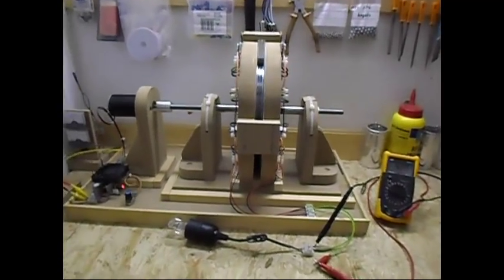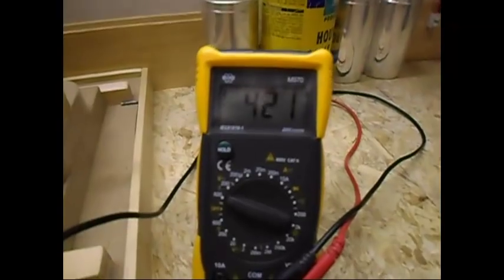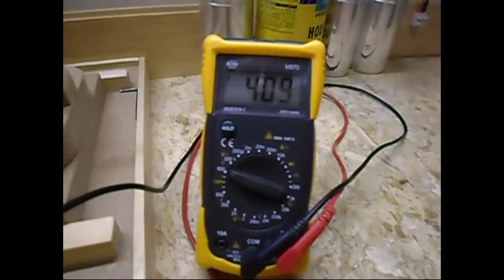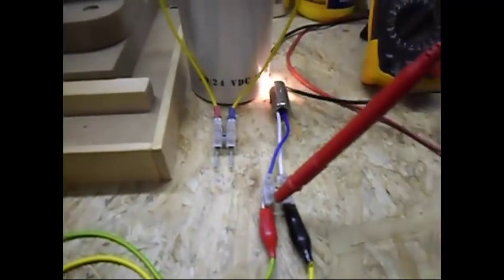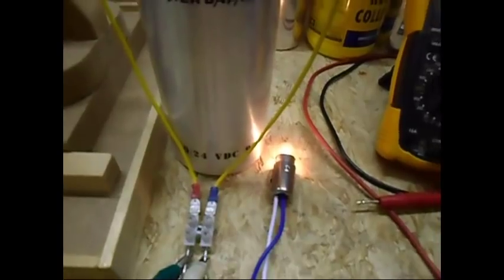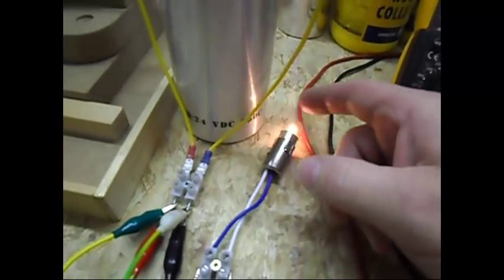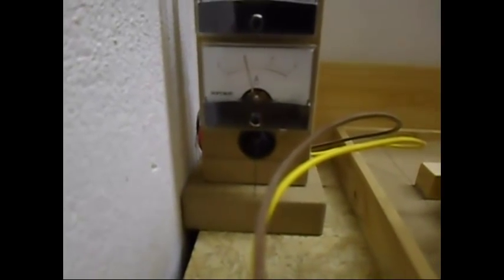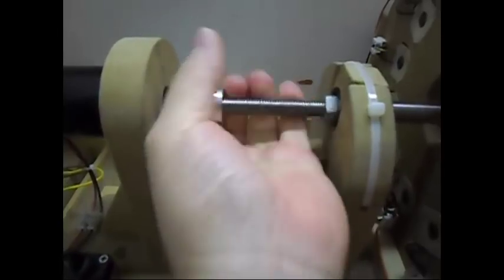Single Phase Generator_Update 3 - Modifications done, lots of voltage but where are the amps at...